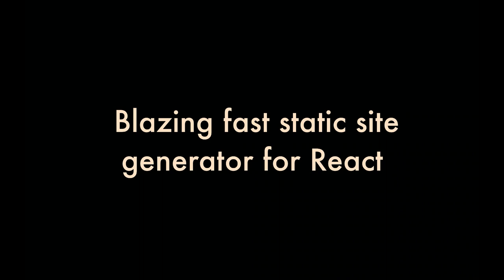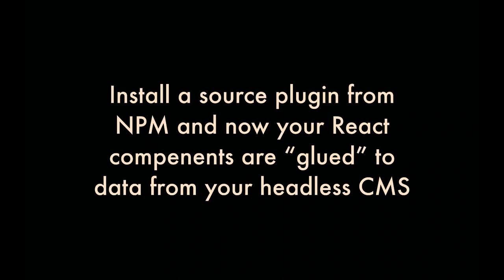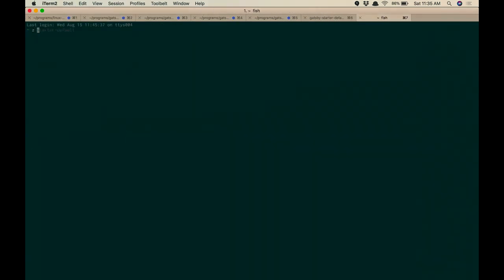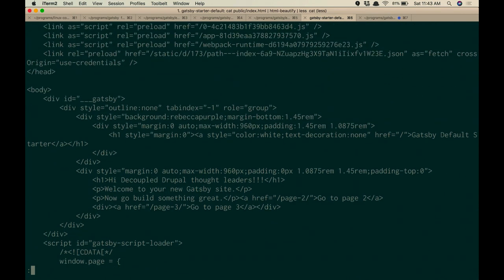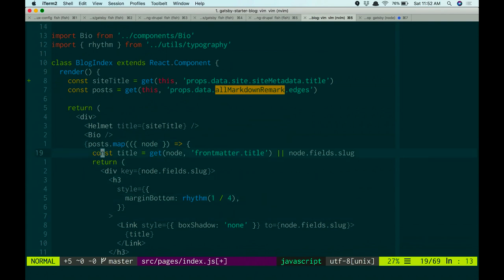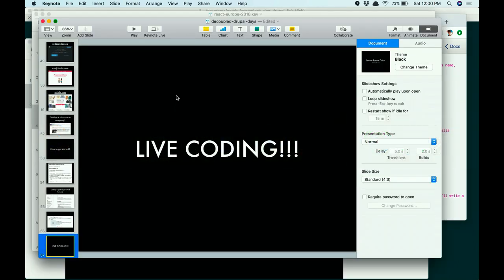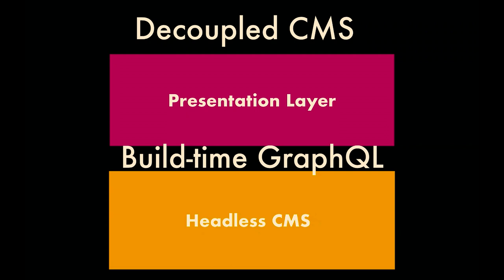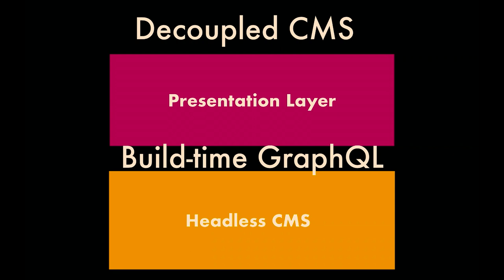Decoupled Drupal + Gatsby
Gatsby is a React static site generator that has first class support for Drupal! In this talk, the founder of the Gatsby project Kyle Mathews will introduce Gatsby and how it's helping teams all around the world build blazing fast sites and actually enjoy themselves in the process. We'll then dive into Gatsby's Drupal integration and show how the two make a beautiful match.

Intended Audience: People who are interested or using a decoupled architecture should be interested as even people that have already chosen a solution will still have new projects which Gatsby could help with.